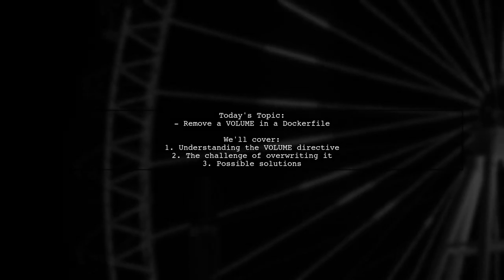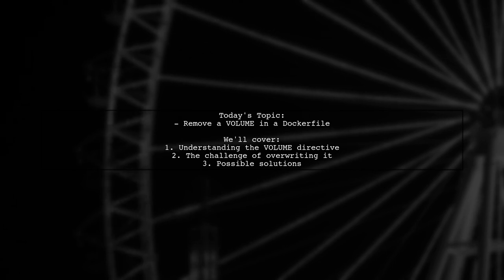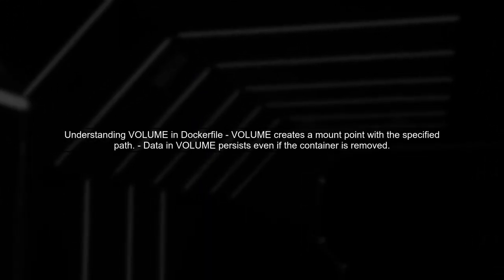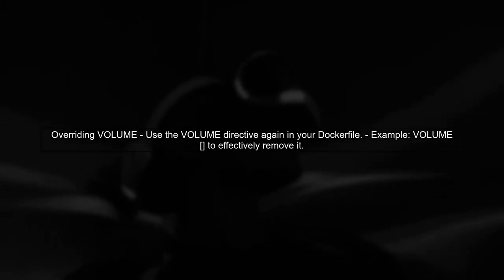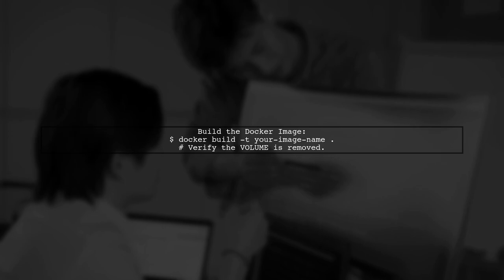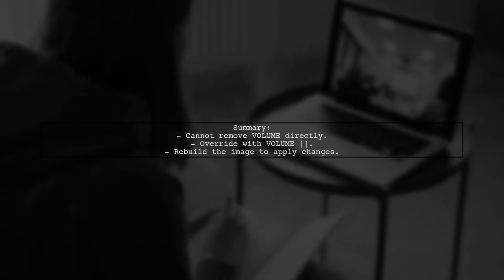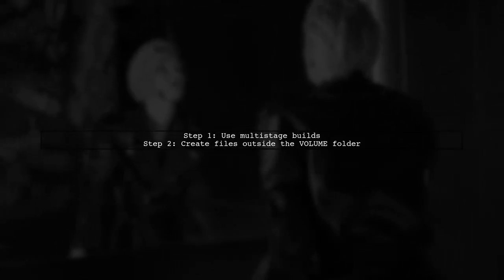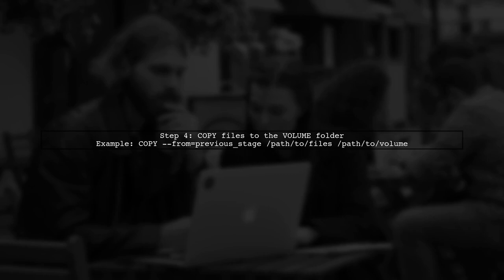How to Remove a VOLUME in a Dockerfile: Step-by-Step Guide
In this video, we’ll dive into the essential process of removing a VOLUME from a Dockerfile. Whether you're optimizing your container images or troubleshooting issues related to data persistence, understanding how to manage volumes is crucial for effective Docker usage. Join us as we provide a clear, step-by-step guide to help you streamline your Dockerfiles and enhance your container management skills.

Today's Topic: How to Remove a VOLUME in a Dockerfile: Step-by-Step Guide

Related to: removevolume, dockerfile, dockertutorial, step-by-stepguide,